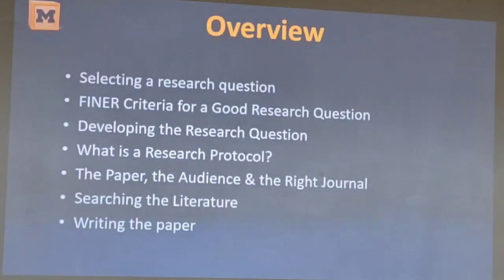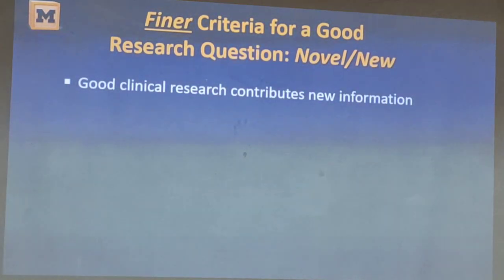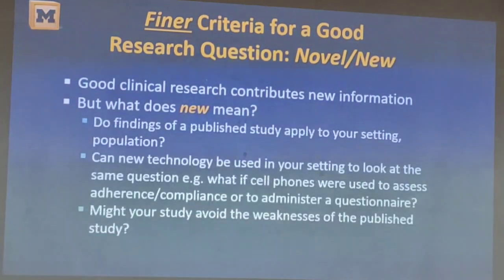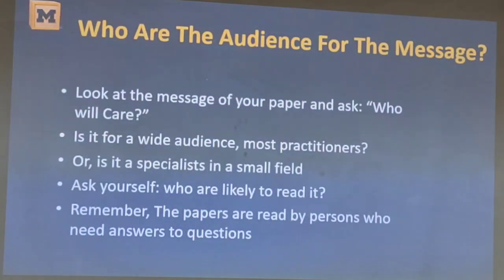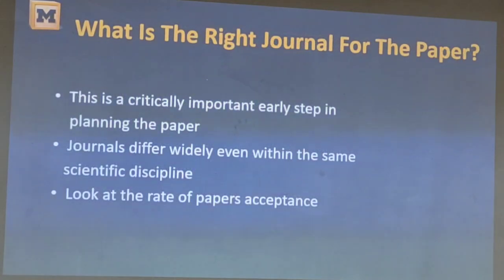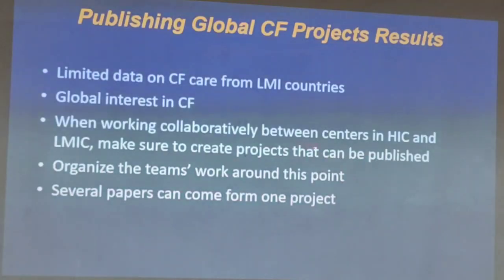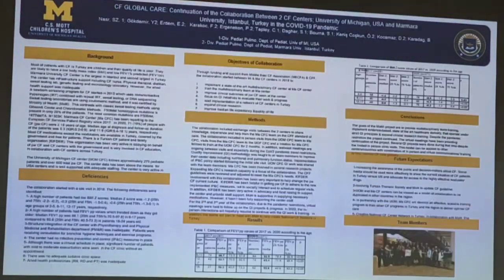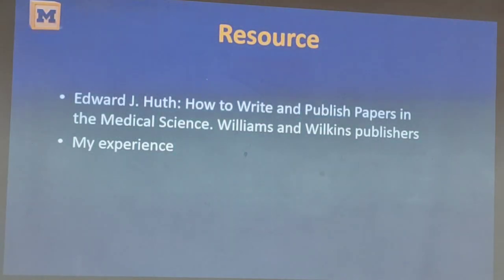How to publish Internationally Paper Writing Guidlines Prof Samya Nasr